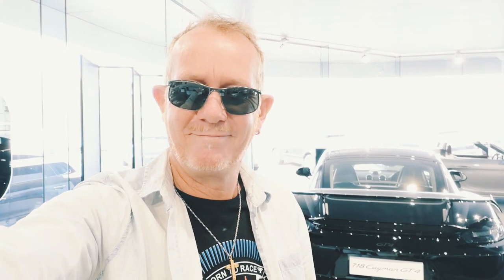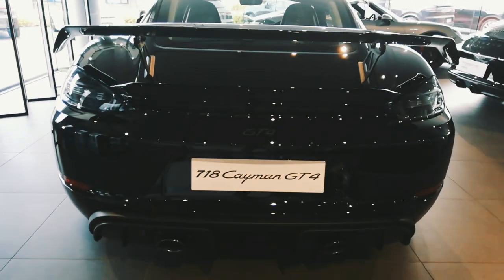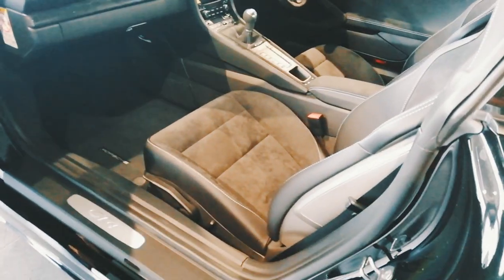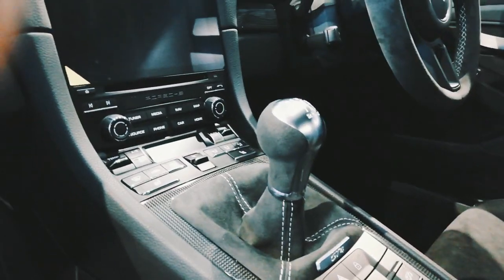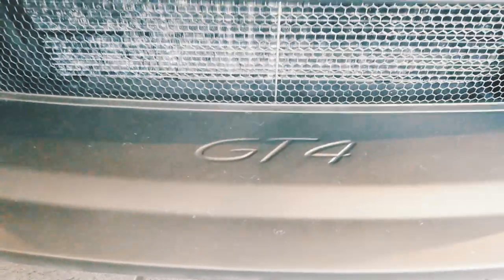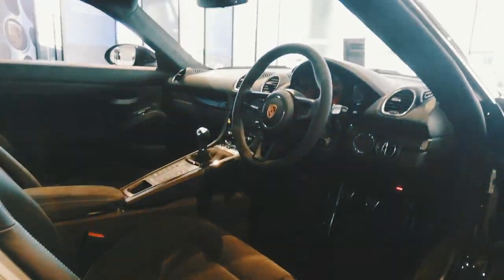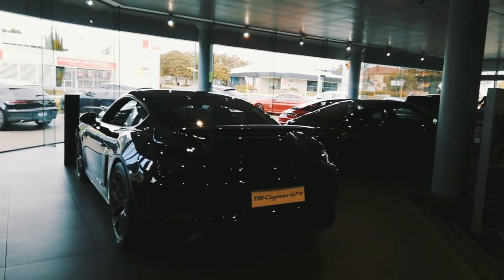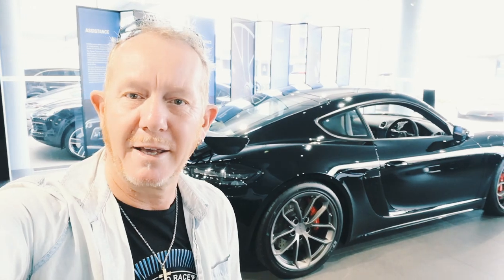718 GT4. Rebel with a cause!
My quick opinion piece on this stunning new Porsche